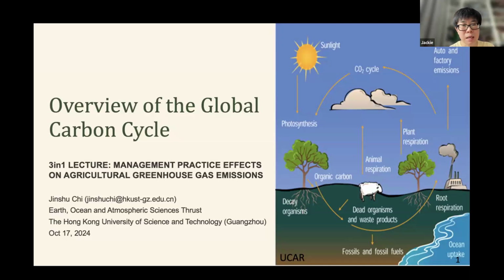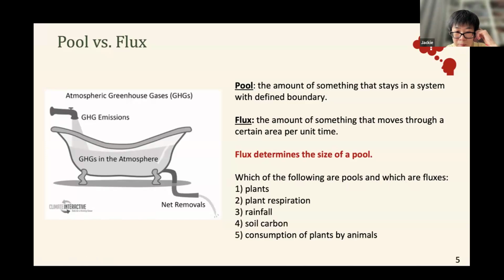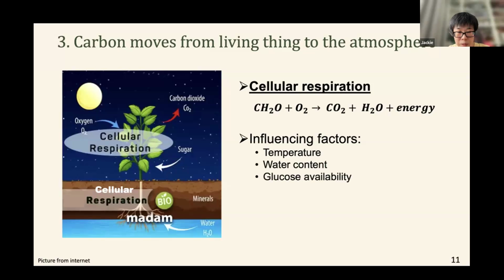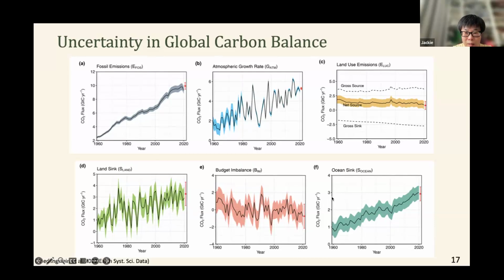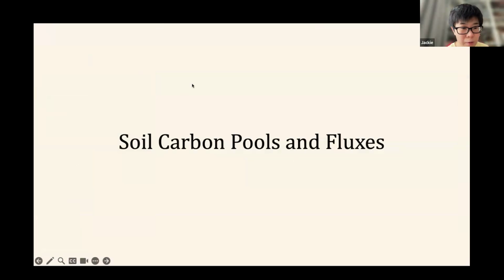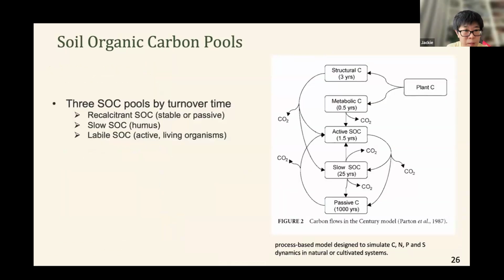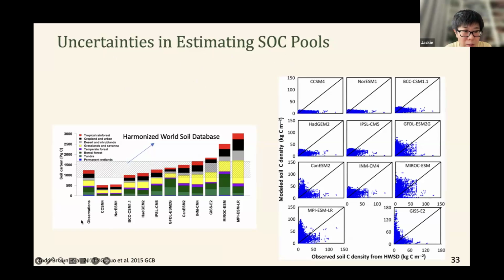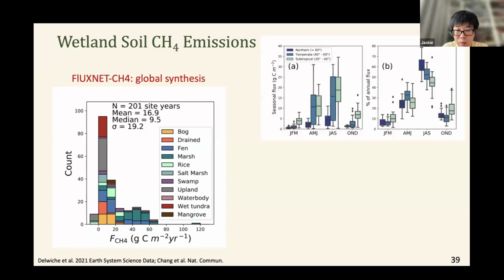Part 1 | 3in1 Management Practice Effects on Agricultural Greenhouse Gas Emissions